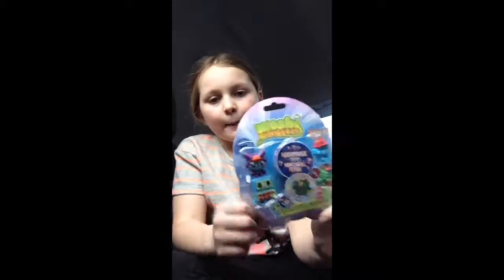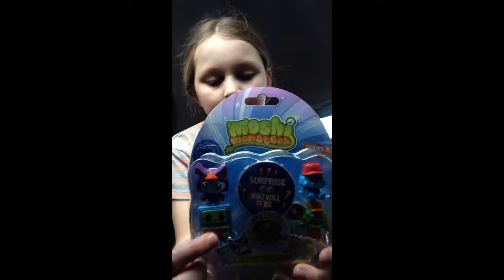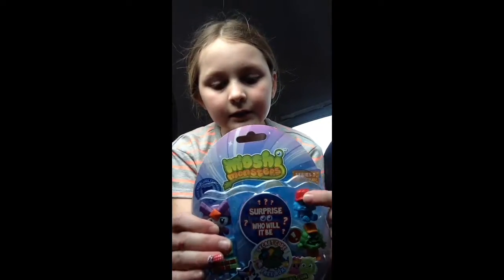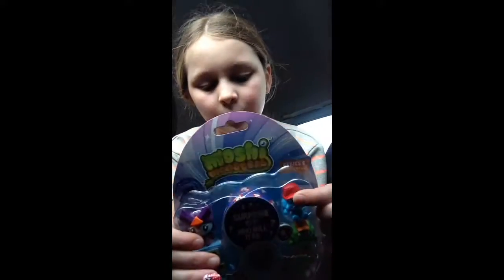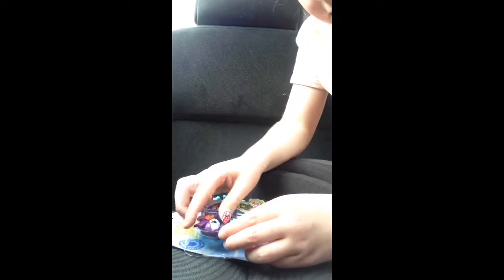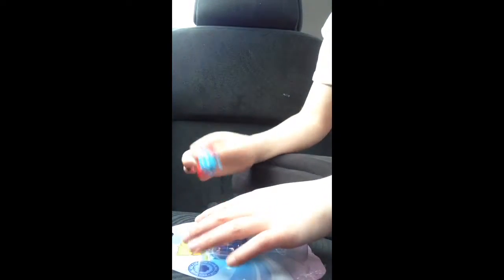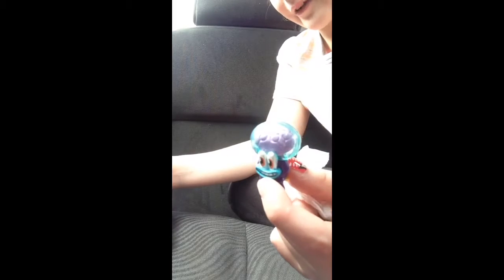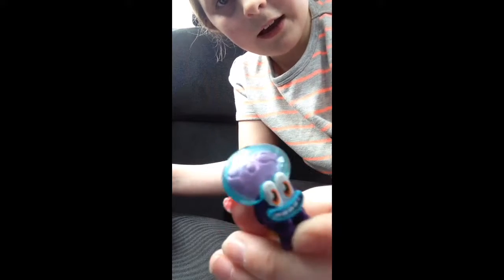MoshiMonsters - Series 5 Opening ( This Vid Was Recorded In January ! )